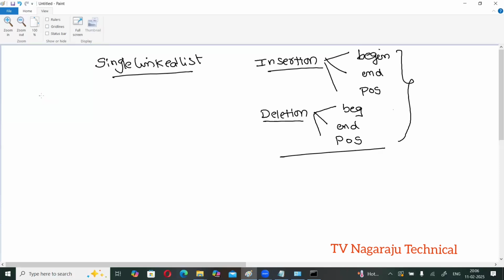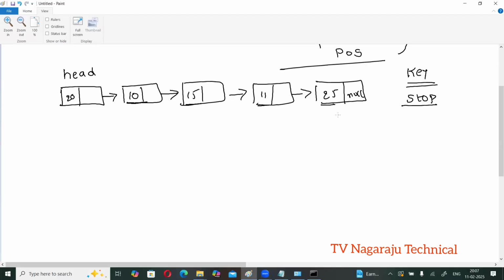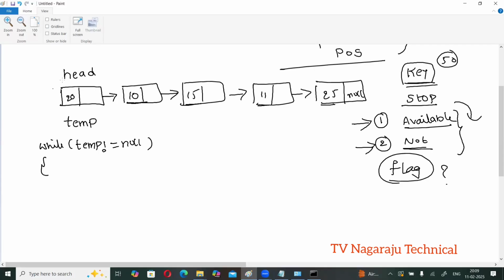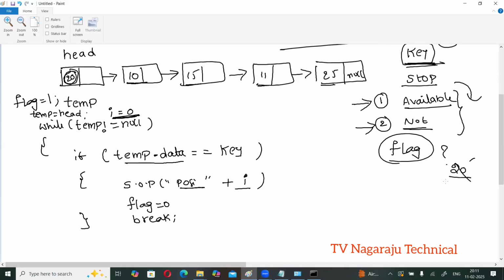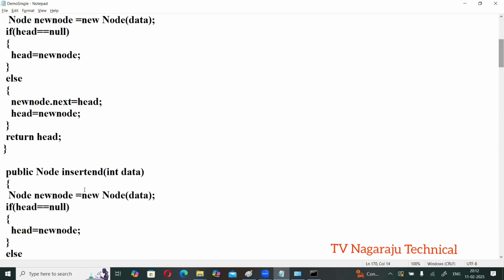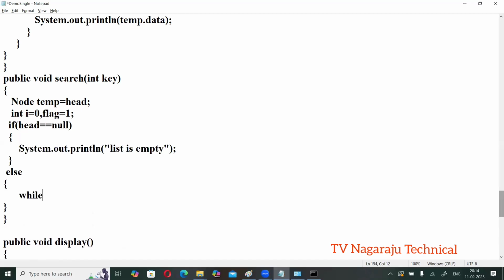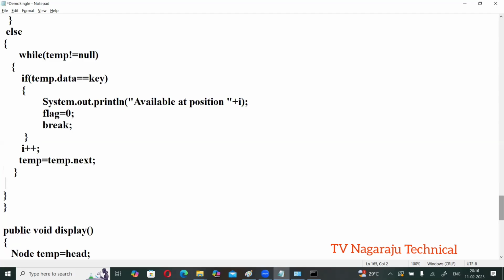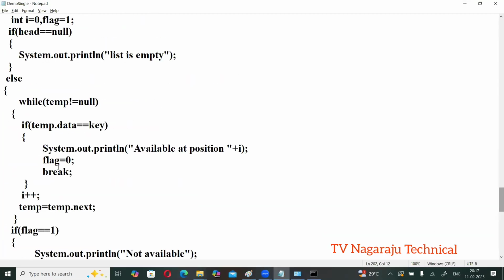SINGLE LINKED LIST SEARCH OPERATION | INSERTION | DELETION | DS THROUGH JAVA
In this video we implemented Single linked list SEARCH operation.